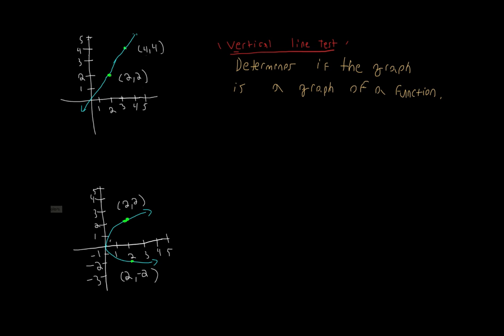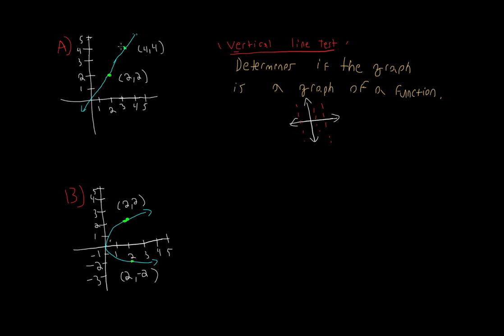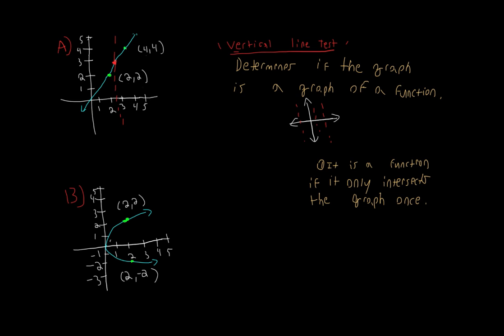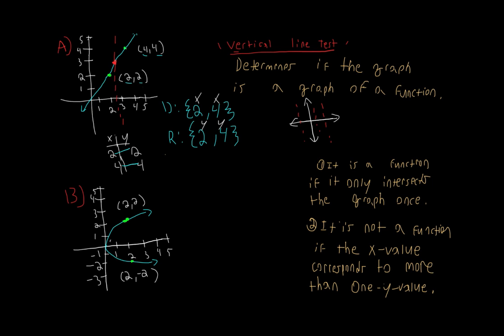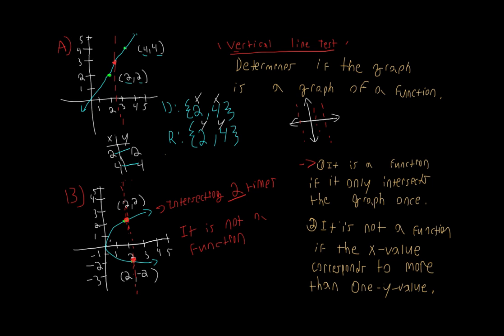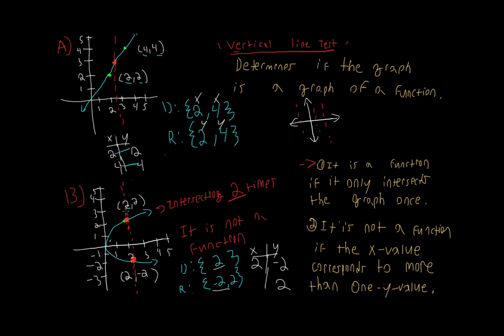Chapter 3 2 Lesson3